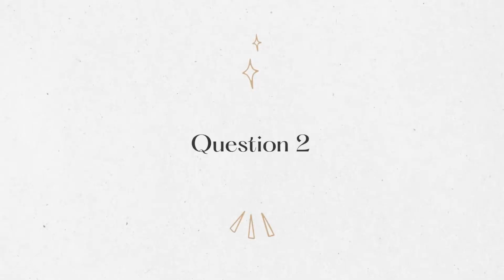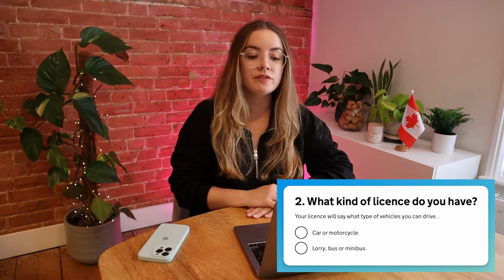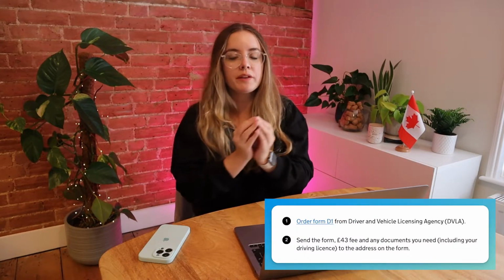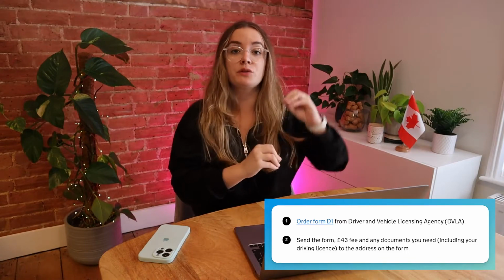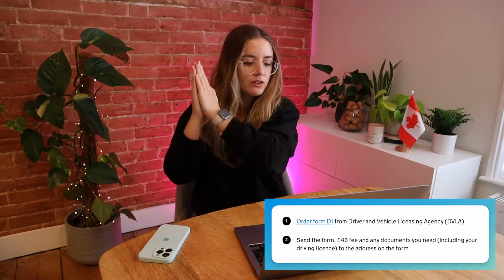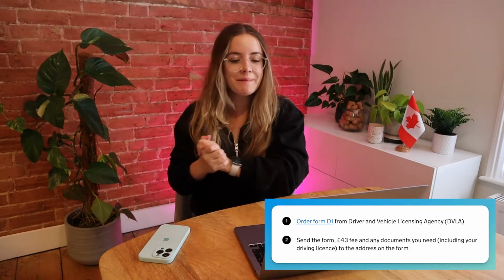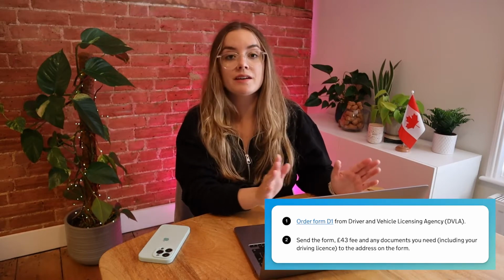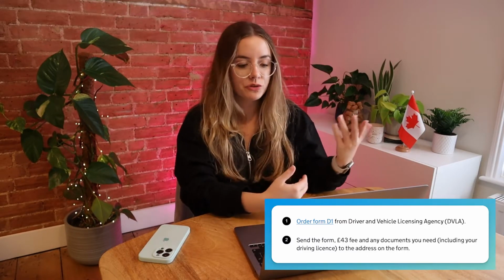How to get a British driving license (as an expat)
As an expat living in the UK, did you know you can exchange your foreign driving license for a British one? Here's step-by-step instructions on how to get a British driving license without having to re-take all the tests!

This service is extremely easy - specially for Canadians, Australians and Kiwis! Unfortunately for Americans, you'll need to re-take the UK driving tests before getting a license.

0:00 How to get a UK driving license
0:21 Question 1
0:42 Question 2
0:55 Question 3
1:39 Question 4
1:45 If you're American...
1:59 How to exchange your license
2:29 Automatic vs manual
5:25 Would I recommend exchanging your license?
6:33 Would I recommend re-taking the tests?

Hey guys! I'm Alanna - a Canadian who has been living in the UK for the last 6 years and I want to help you make your dream a reality, too! On my channel, you can find everything you need to know about moving to the United Kingdom, how to get settled and tips on enjoying life as an expat abroad :)